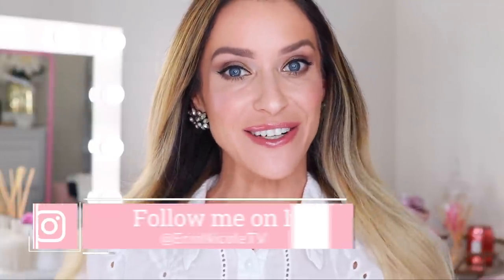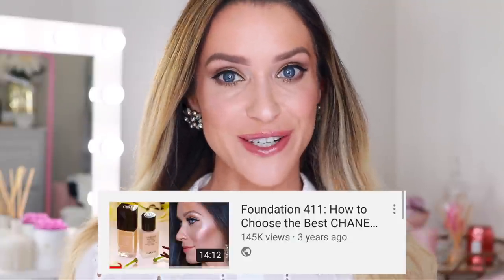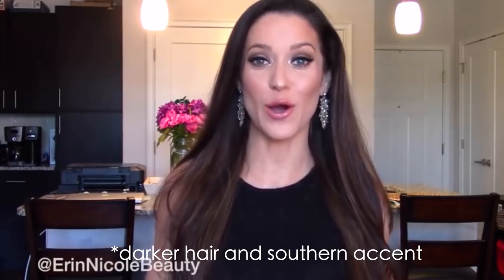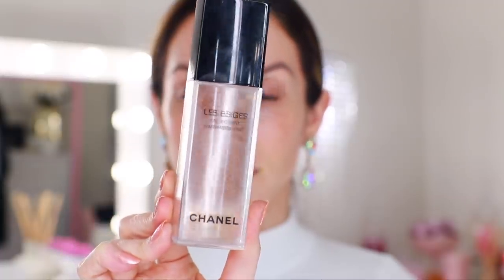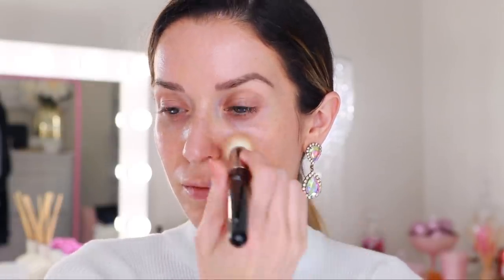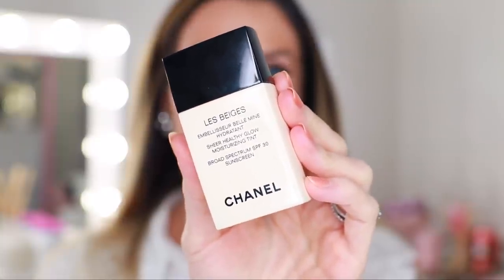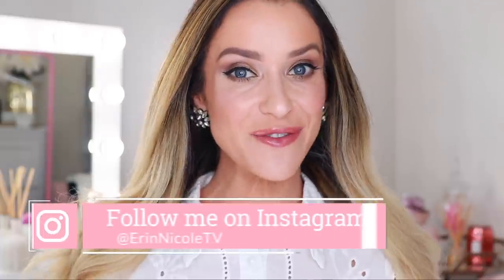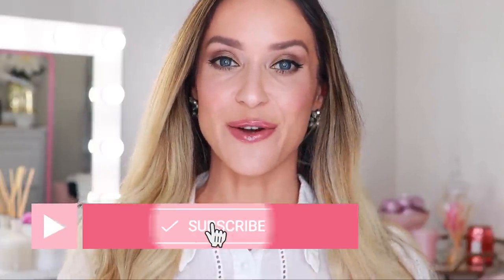HOW TO CHOOSE THE BEST CHANEL FOUNDATION FOR YOU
Code: INTHEBAG for FREE overnight shipping on the Chanel website!

CHANEL FOUNDATIONS:
$65 Water fresh tint
$40 Moisturizing tint
$50 Vitalumiere Aqua
$60 Vitalumiere
$55 CC cream
$50 Ultra le teint velvet
$60 Les Beiges
$60 Ultra le teint
$135 Sublimage le teint

$43 Correcteur
$60 Ultra le teint (B30)
$50 Rosy light drops
$45 Tweed pink blush
$58 White opal highlighter
$50 Bronzing cream
$35 Black eyeliner
$32 Mascara
$29 Eye brows
$31 Beige natural liner
$64 Lumiere et Opulence
$34 Pillow talk shine

MAKEUP BRUSHES:
$50 Bobbi brown foundation brush

MY SKIN TYPE & FOUNDATION SHADES:
Chanel: 30 beige foundation, 10 concealer
Dior: 300 or 311
CT: 6N in airbrush flawless, 3 flawless filter

FAVORITE RETAILERS:
Neiman Marcus